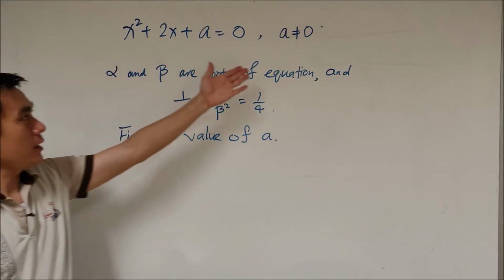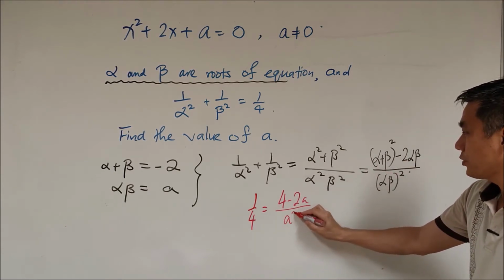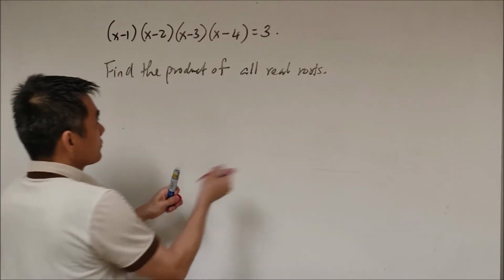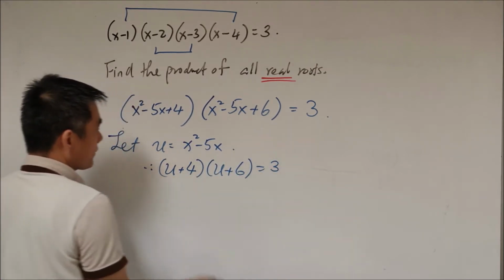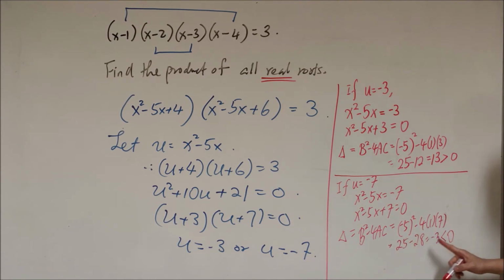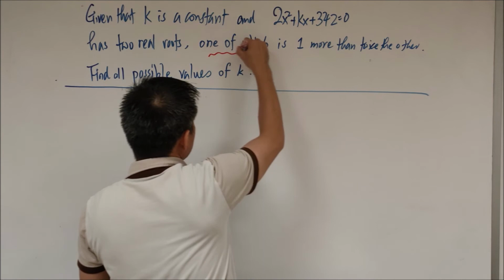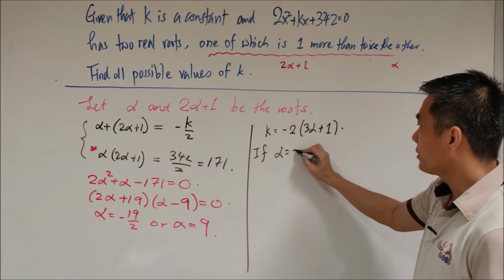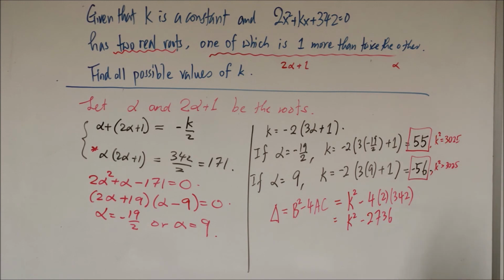Quadratic equation and Vieta's formula (3 examples)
This is a lesson on Math Olympiad.